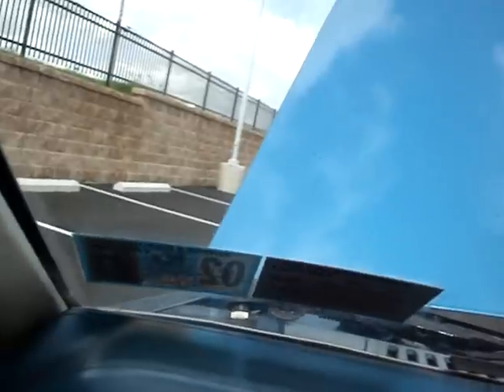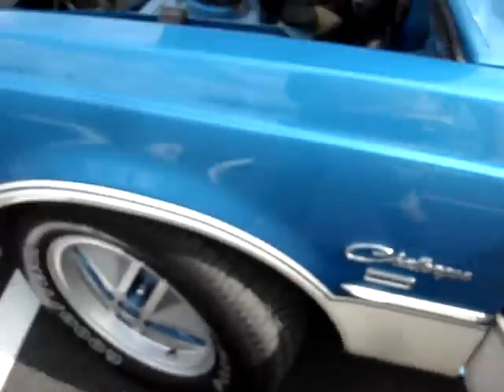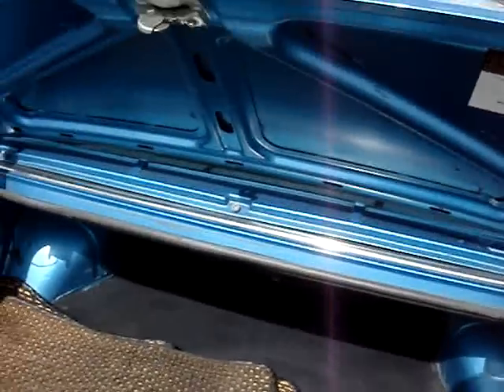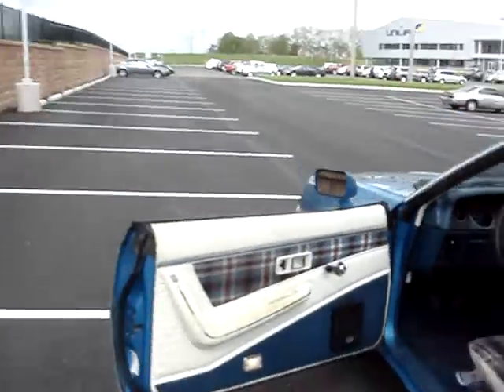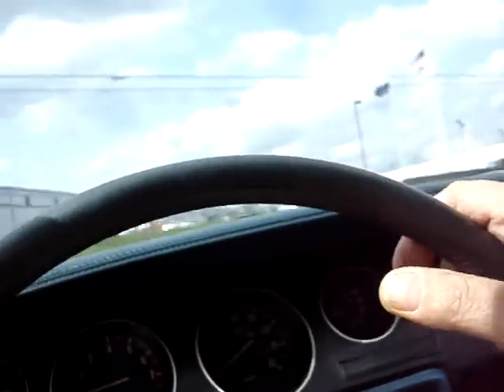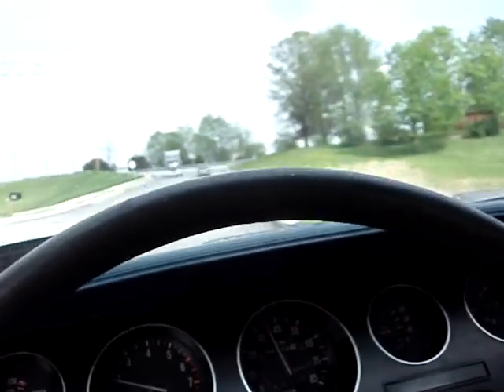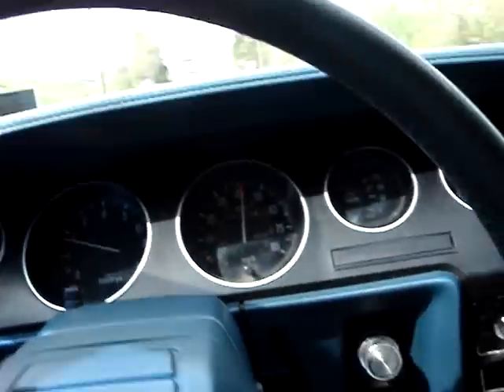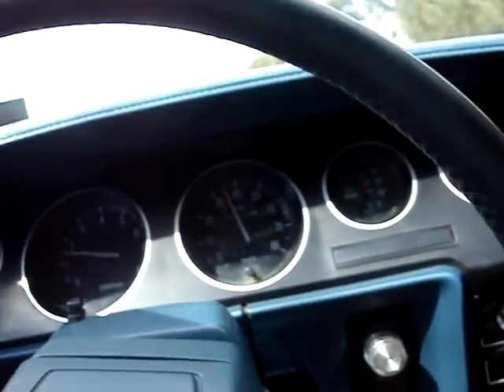Dodge Challenger Hemi Powered 4-27-11